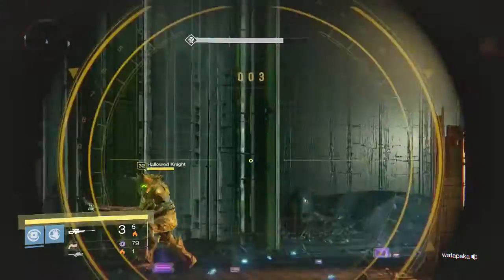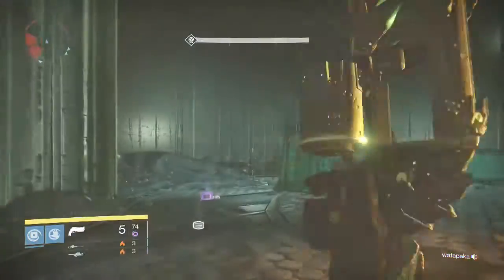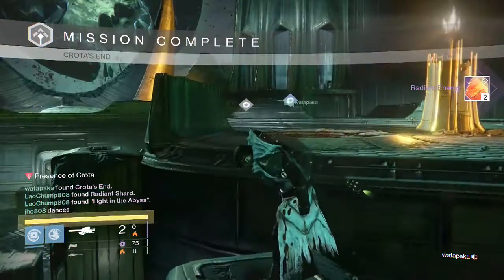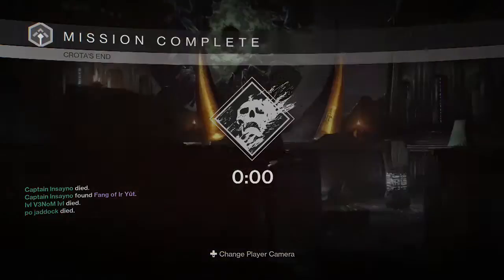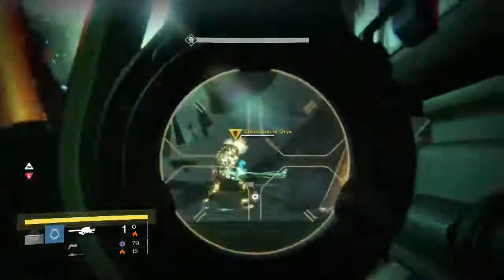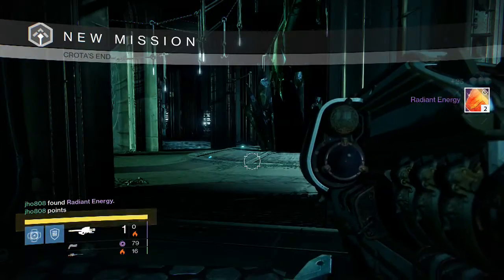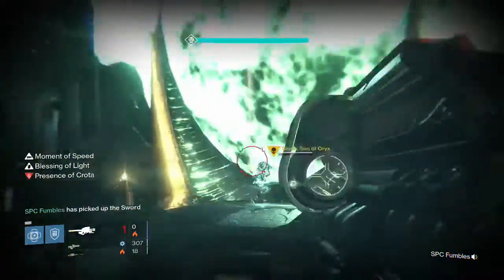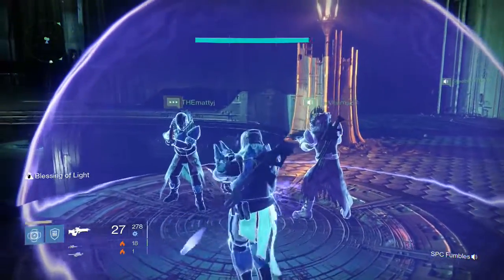Destiny - Weekly Crota's End Hard Mode Raid Rewards x3 (Week 7) - Double Crux of Crota Drop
Here is my weekly Crota's End Hard Mode Raid rewards for this past week on all 3 of my characters.